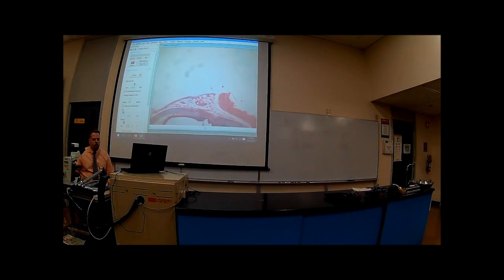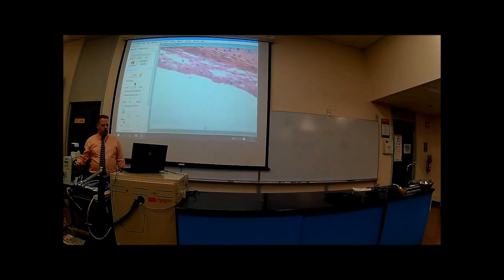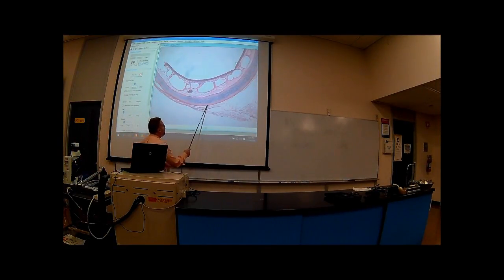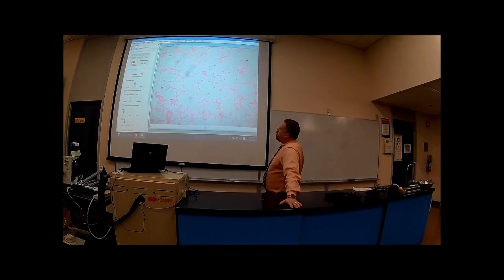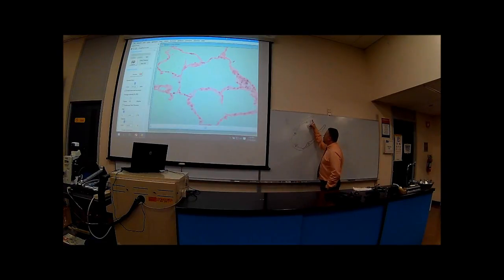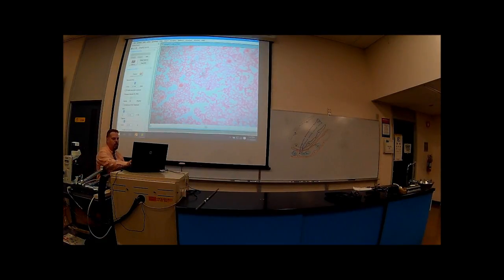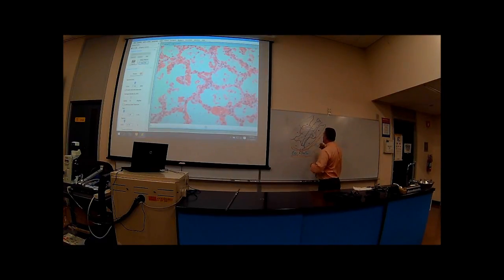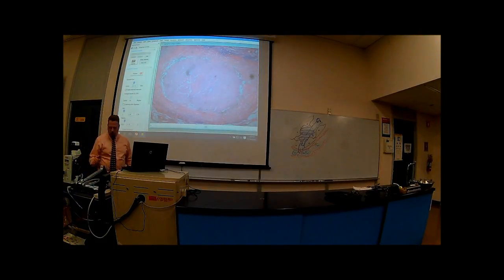Microscopy Respiration LAB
- Microscopy of Respiration
--- Trachea
--- Lung (Normal)
--- Emphysema
--- Pneumonia
--- Tuberculosis (TB)